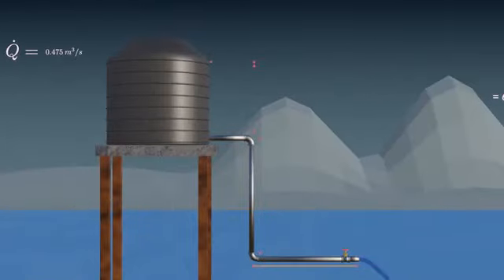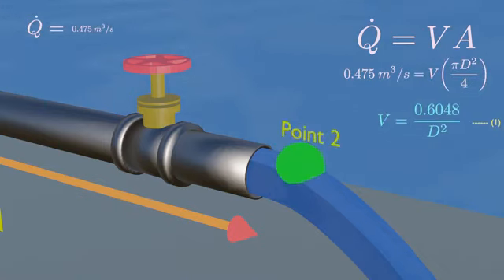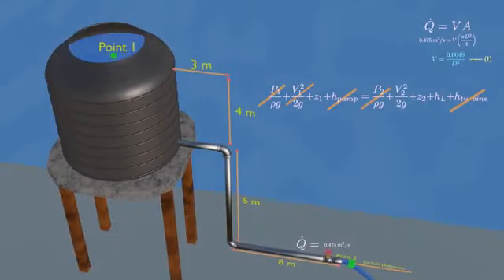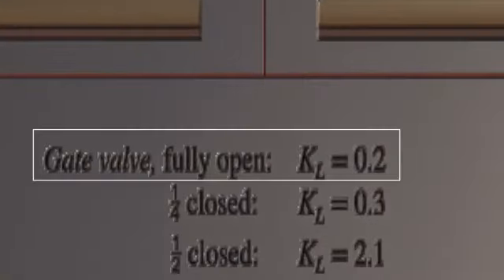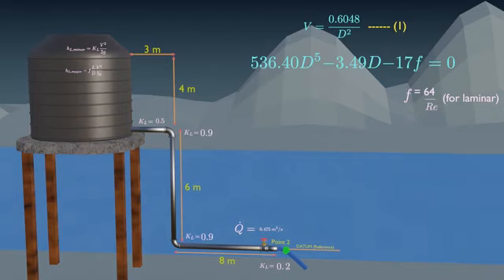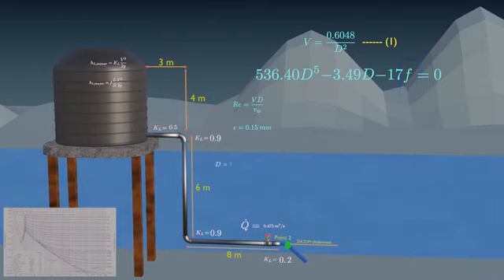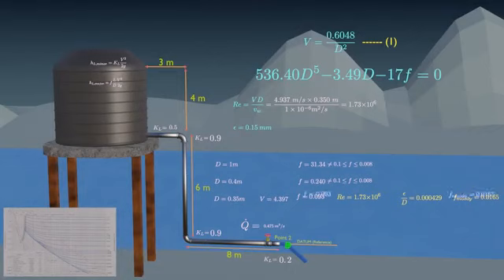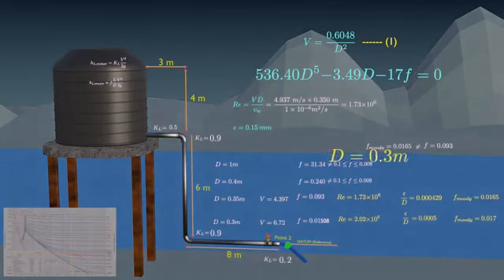How to calculate pipe diameter considering major & minor head loses?